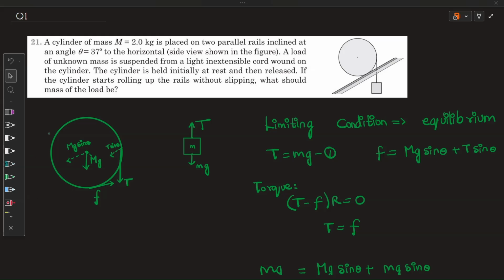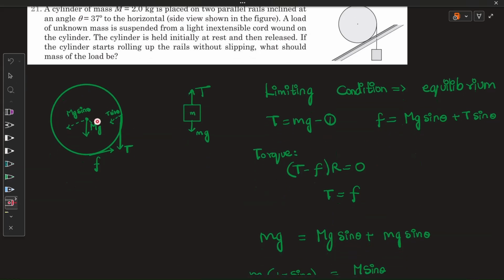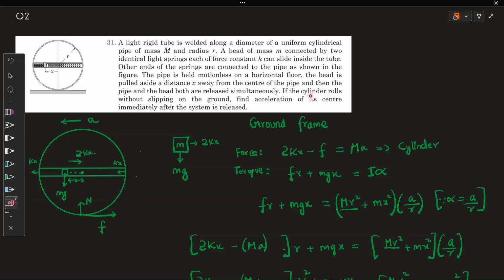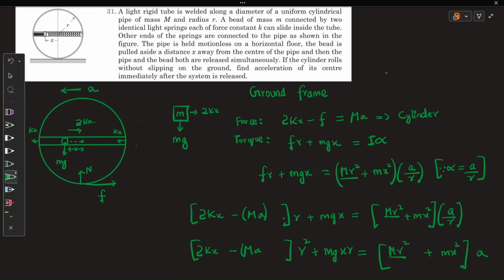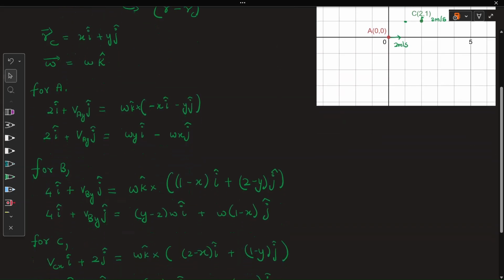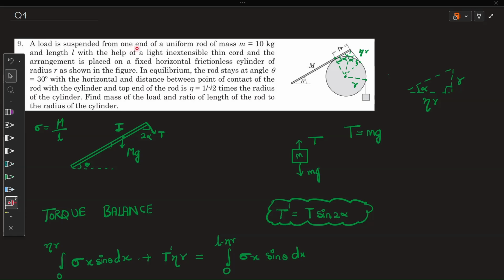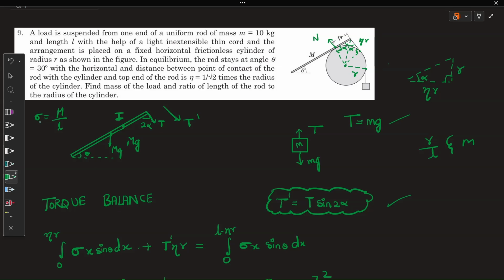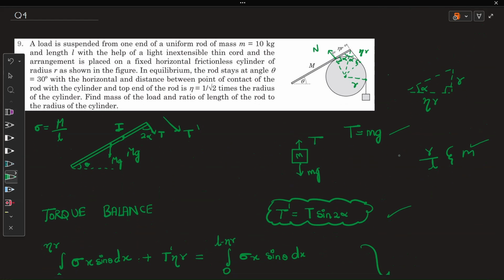Rotational Mechanics JEE Advanced Questions - 2 | Class 11 | Pathfinder | Vectorly Physics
Chapters of this Video:
00:00 - Question 1
05:03 - Question 2
09:51 - Question 3
14:39 - Question 4